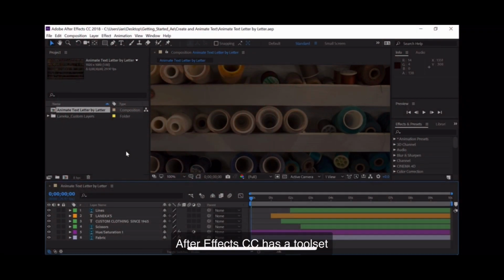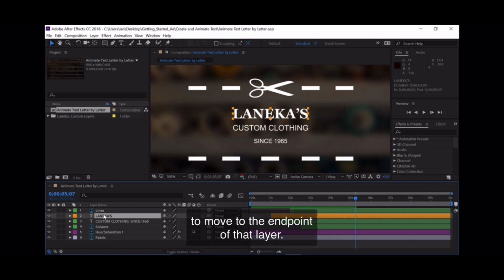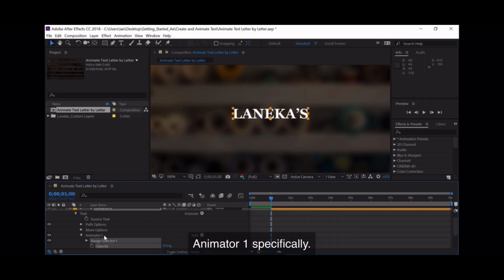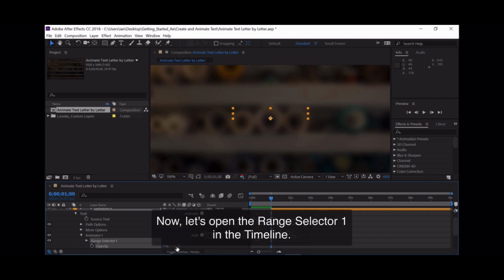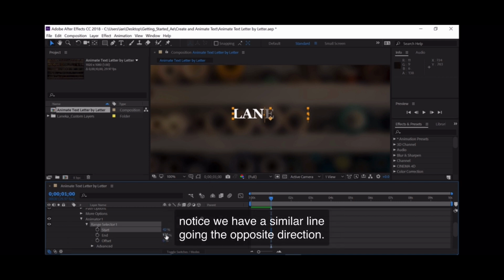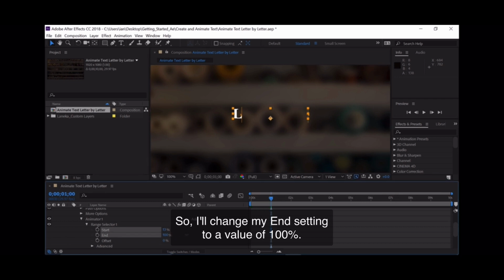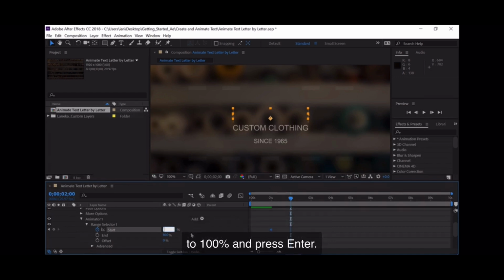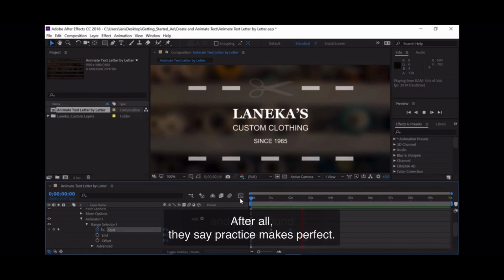AFTER EFFECTS-ANIMATE TEXT LETTER BY LETTER